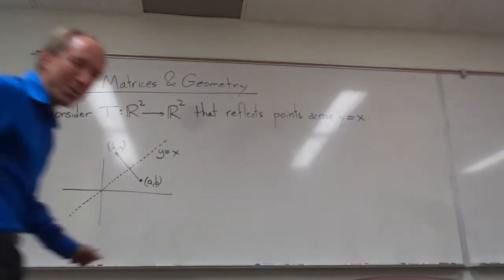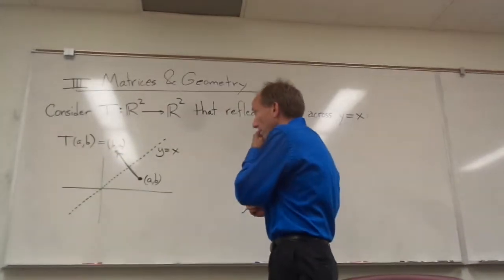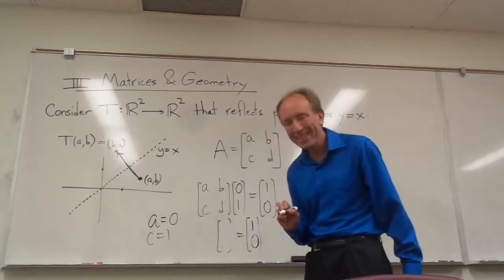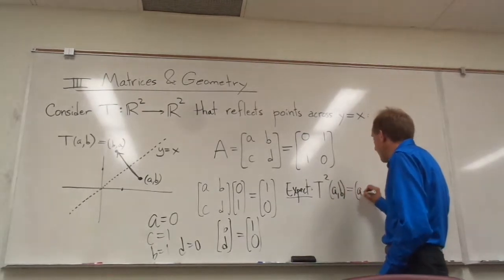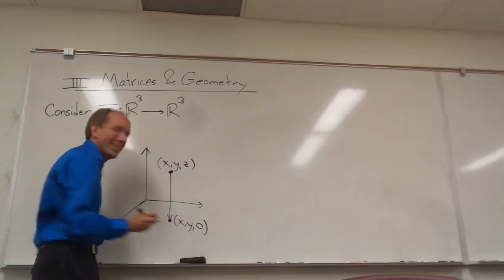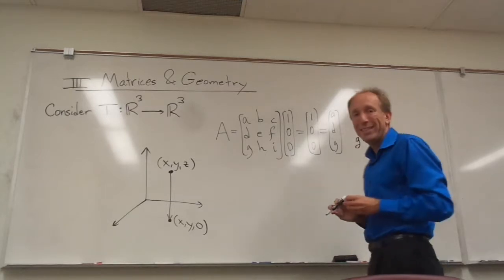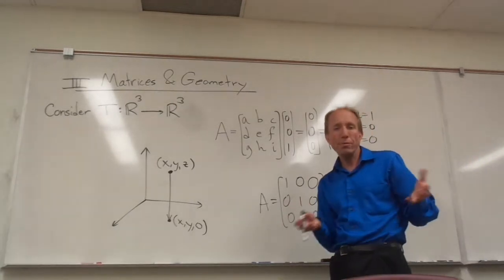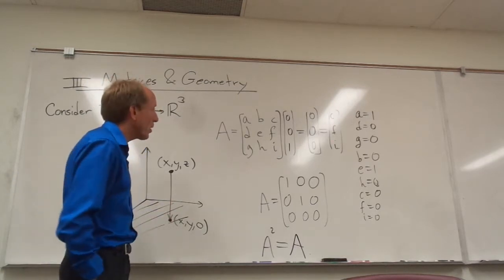Matrices and Geometry